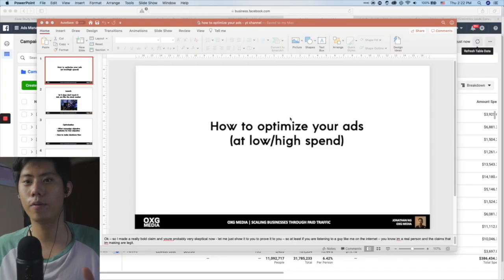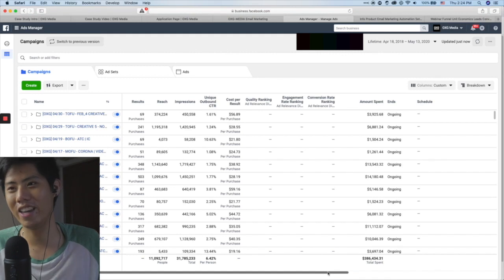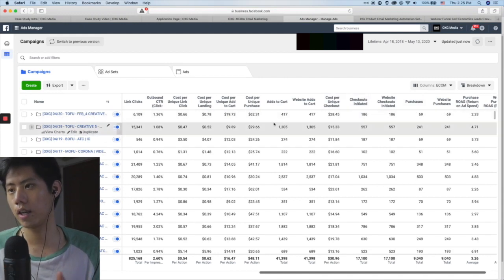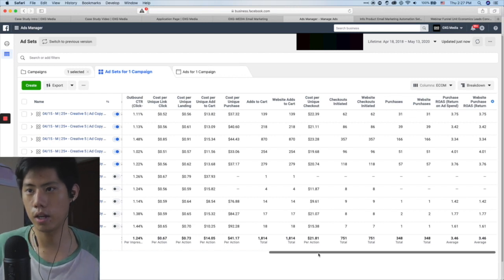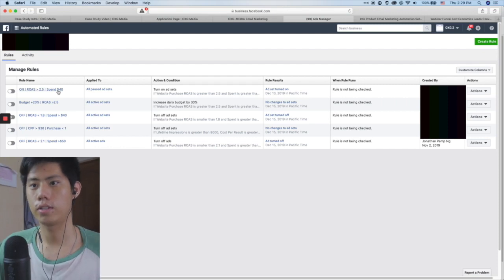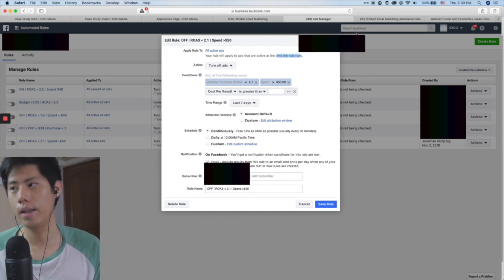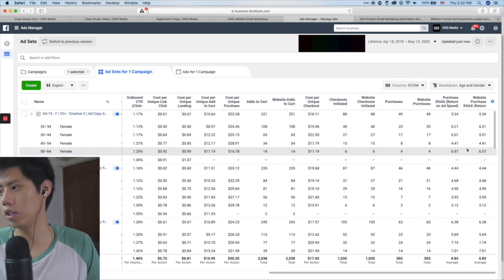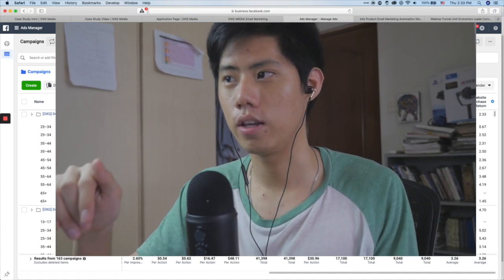HOW to Optimise Facebook Ads Data [Guide]